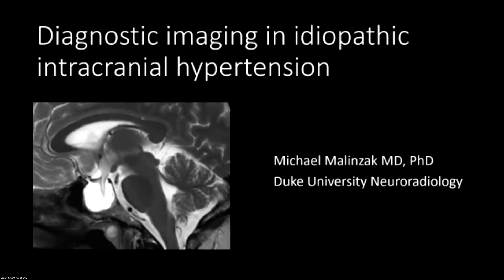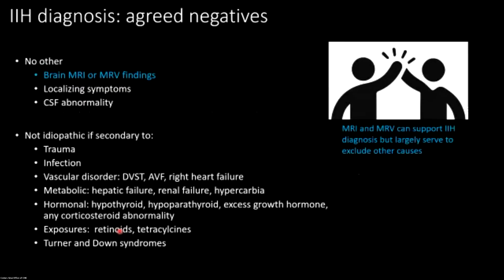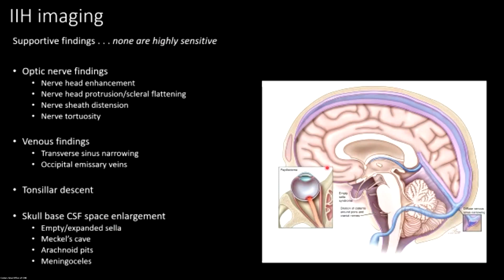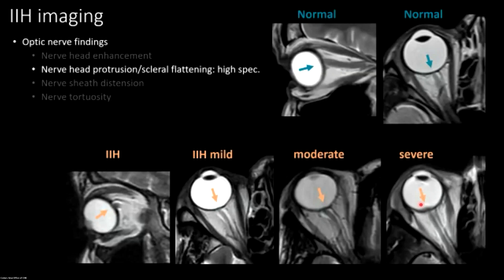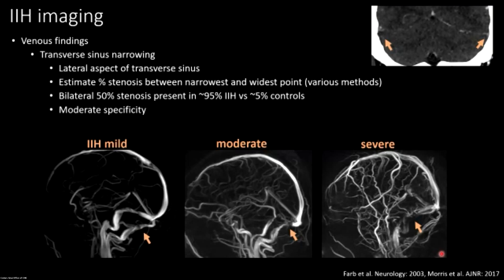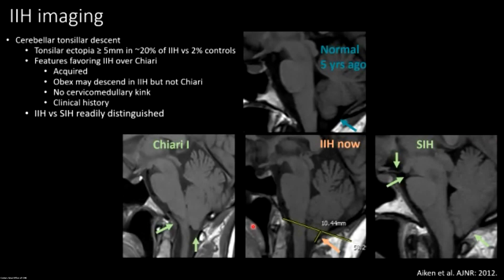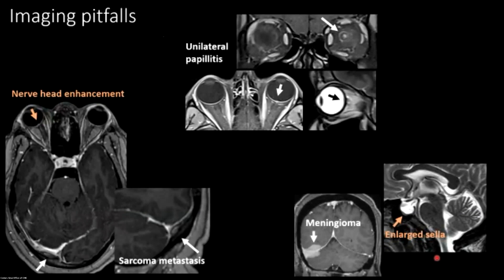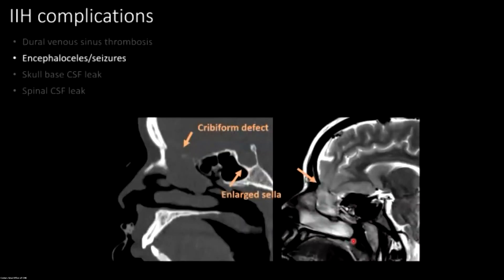Dr. Mike Malinzak—Diagnostic Imaging in Idiopathic Intracranial Hypertension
Dr. Mike Malinzak, assistant professor of radiology at Duke University Medical Center, presented this talk on diagnostic imaging in idiopathic intracranial hypertension at the 2023 Cedars-Sinai Intracranial Hypotension Conference on July 9, 2023. The conference was hosted by Cedars-Sinai with generous support from the Spinal CSF Leak Foundation in Kohala Coast, Hawaii.